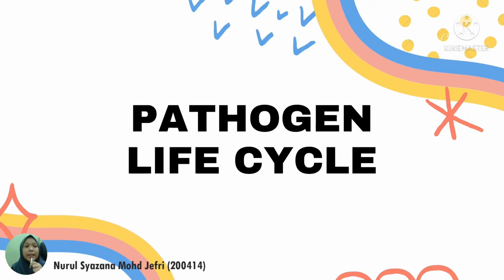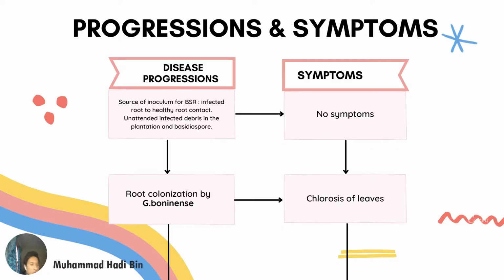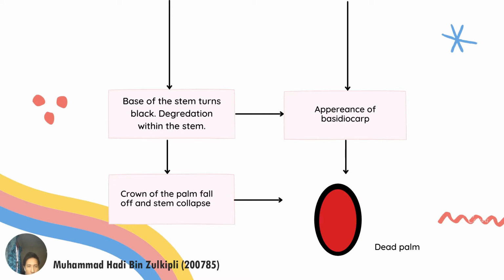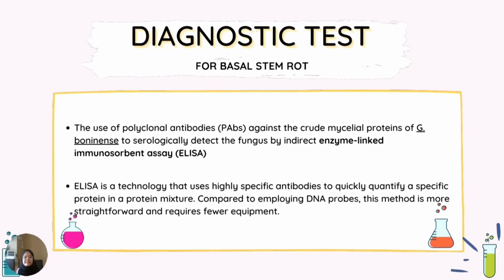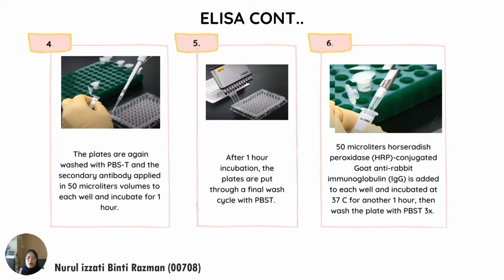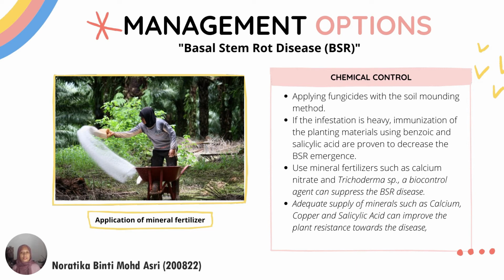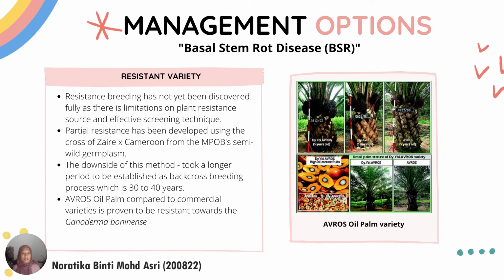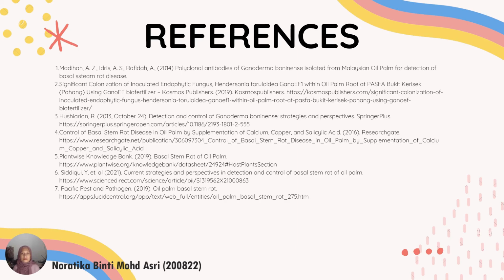PLP3204-1 Plant Disease and Its Management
Group 5 - Basal Stem Rot Disease
200822
200708
200848
200414
200785